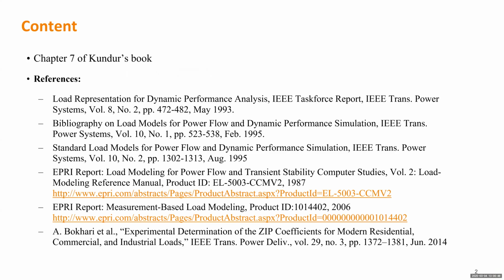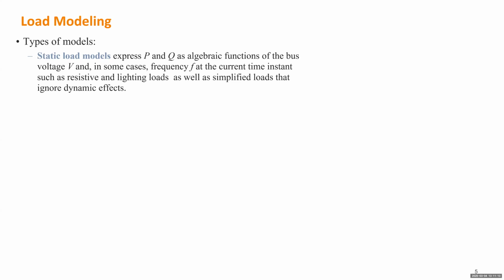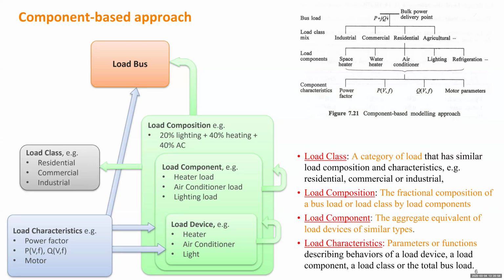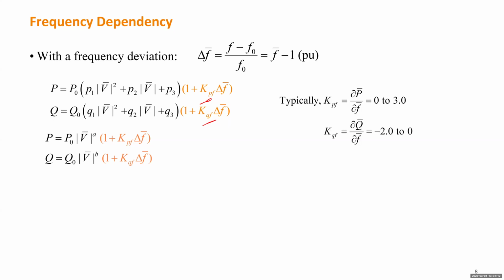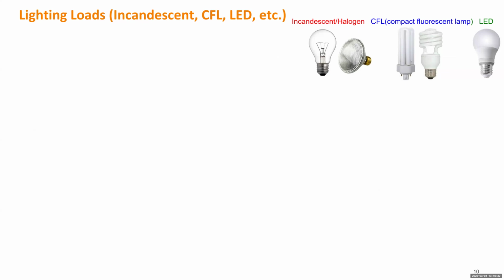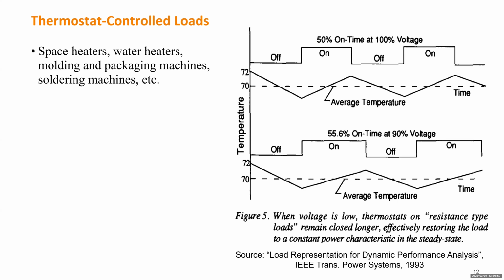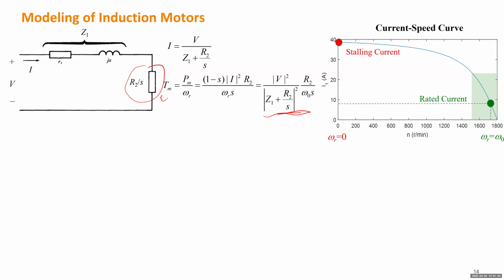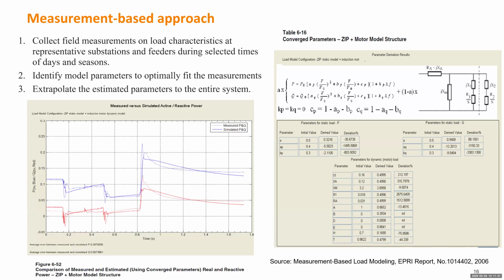Lec 12: Load Modeling | Power System Stability and Control